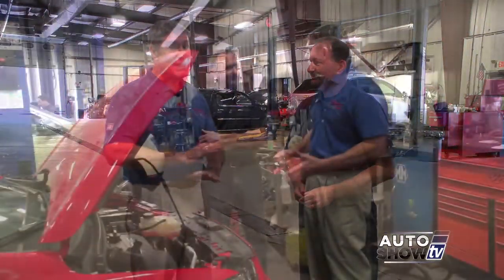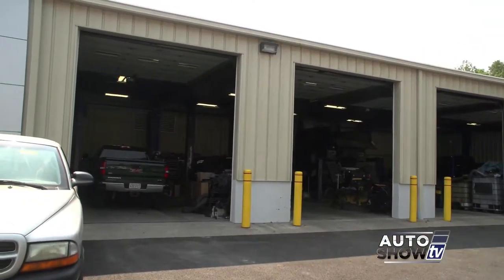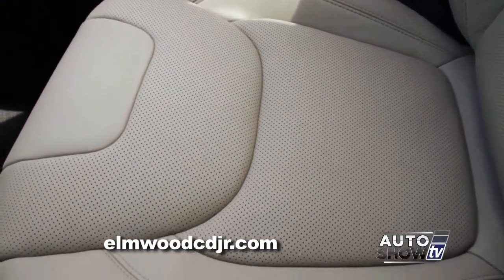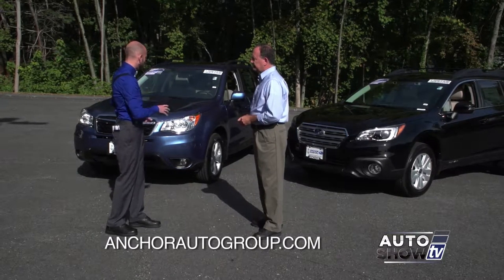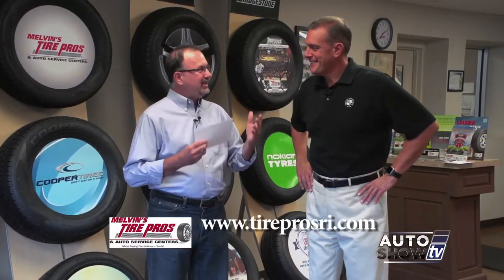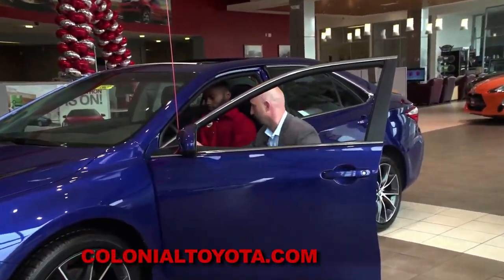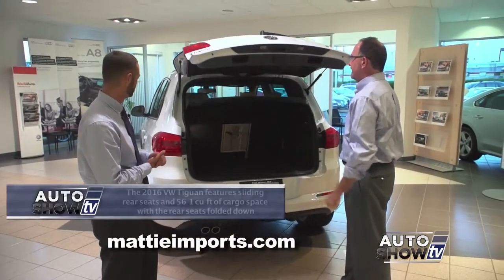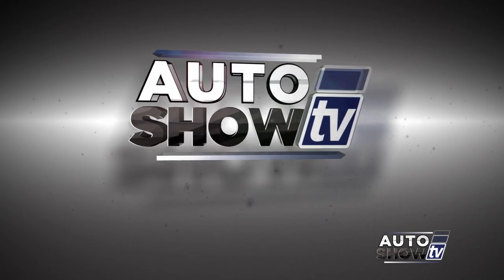ASTV 1015 HD